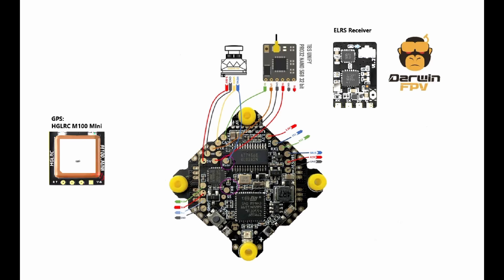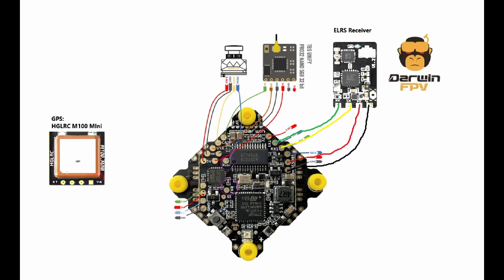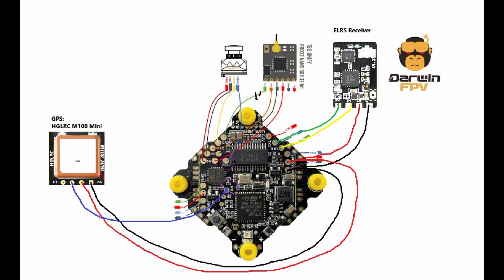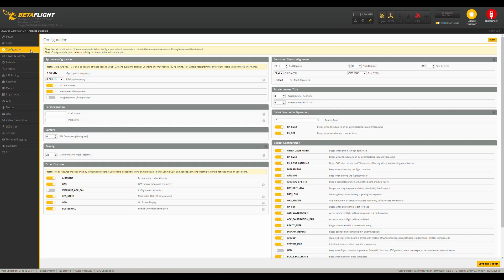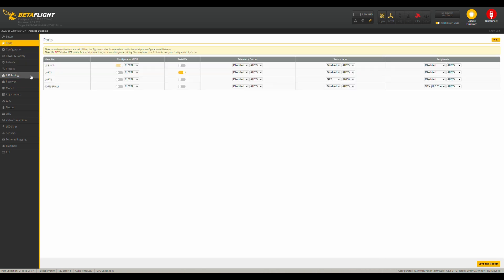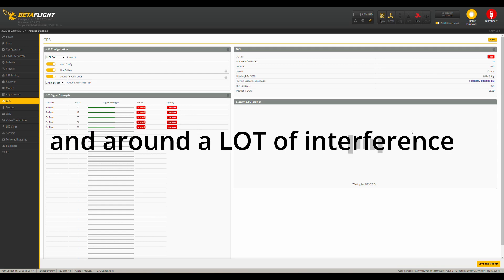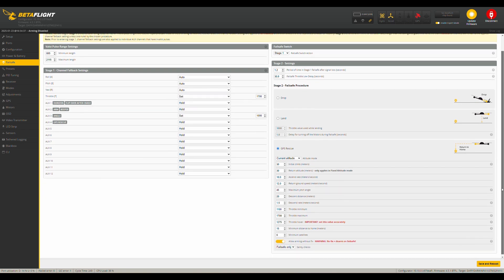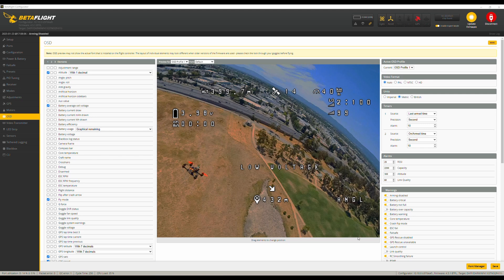Wire and set up a DarwinFPV BabyAPE with ELRS and GPS (3inch version)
Fitting out my Babyape with both ELRS and GPS was a bit of a journey for me. Learned a lot of new stuff along the way. I was surprised not to find a lot of information in English (or German) on Youtube and decided to make life easier for everyone who has the same idea!
This works the same for the BabyAPE, BabyAPE pro and BabyAPE V2, they all share the same Flight controller.
If I did anything wrong or could have done something better please let me know!

Ps: I never had much luck with the stock VTX of the BabyAPE. My first one seemed to allways send on a slightly wrong frequency, the second one had an antenna mount that came of when I wanted to change the antenna (Badly soldered?)